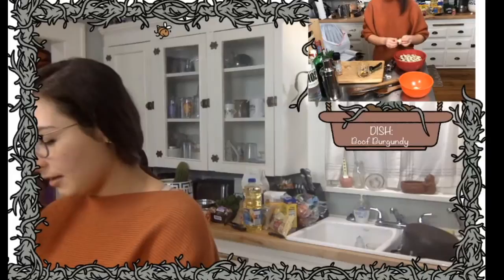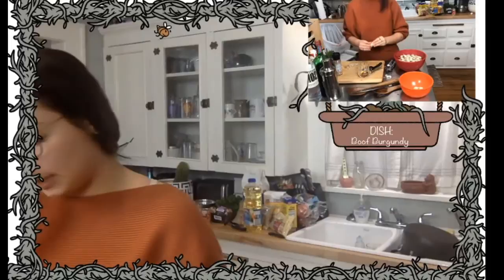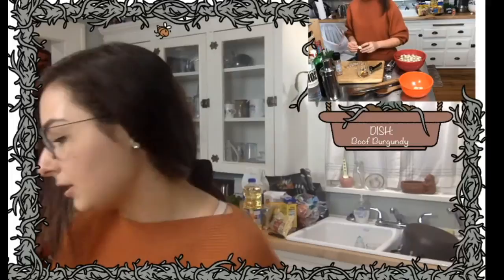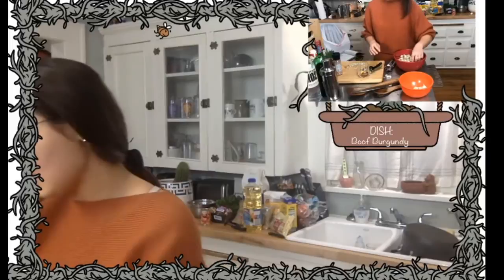Ermintrude VLOG: instructions to the kitchen - Pepper Steak Stir-Fry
Chicken appears in a number of Chinese dishes, but steak also has its place on a Chinese menu (and can easily be substituted for chicken in many recipes). For a dedicated steak recipe that is super easy, look no further than pepper steak.

For this recipe, you will simmer the meat for about 30 minutes in a soy broth before adding bell peppers and tomatoes. Add a little cornstarch, some garlic, and baby corn, and let this cook down to a gravy-like consistency. It's fantastic and impressive, but no one will realize what little effort you put into it.